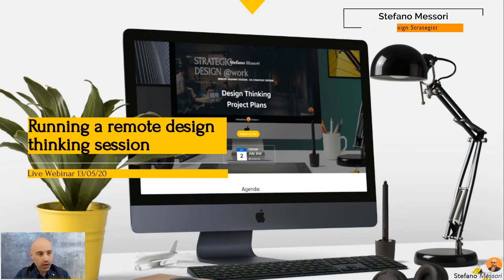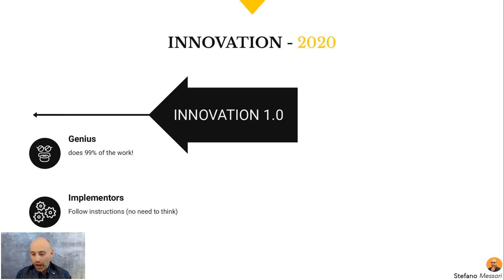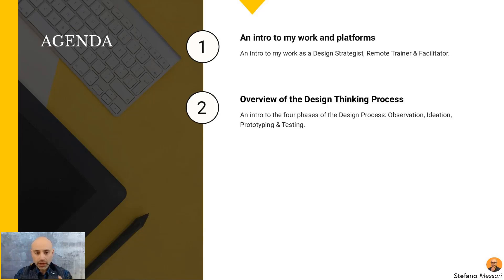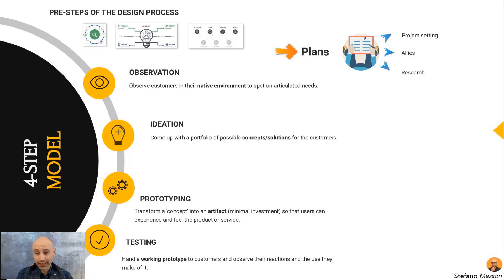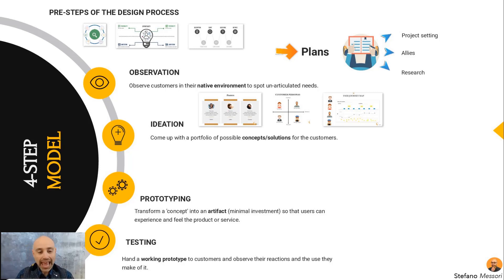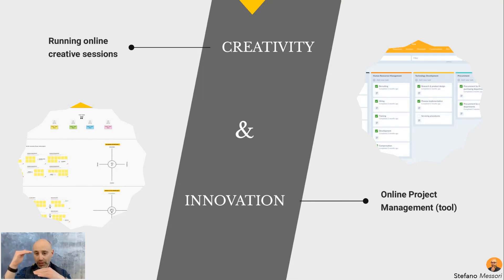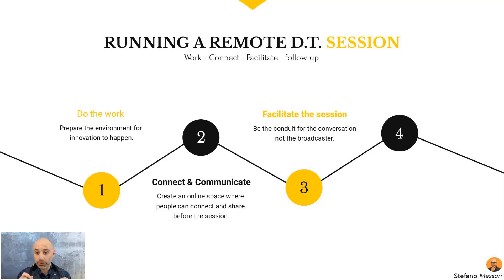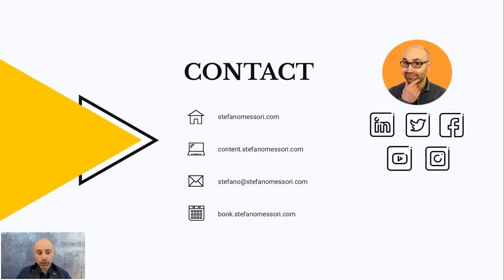Running Remote Design Thinking Sessions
Running Remote Design Thinking Sessions - Webinar Recording live the 13th of May 2020

Running your design thinking sessions remotely is no longer a want, but it has become a need.

Despite some of us feel challenged by a technology gap (which can be easily solved) the real issue is shifting our mindset.

Being in the same room with your innovation team has somehow become a privilege, with the current situation making this even more extreme.

Any design thinking project is composed by a core and an extended team. The core team are the people actively working on the project full time, the extended team are people that can help you, and your team, in achieving success in your innovation project.

By inviting users to pre-experience and to collaborate on a set of solutions, co-creation reduces the risk of innovation. Running remote co-creation sessions not only speeds up the design thinking process but also enables you to reach users outside your physical reach.